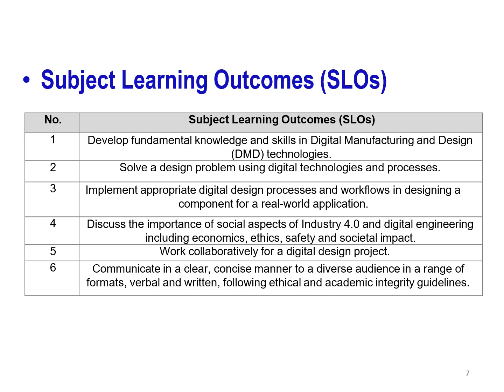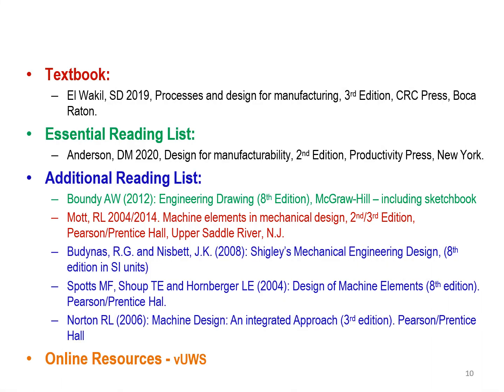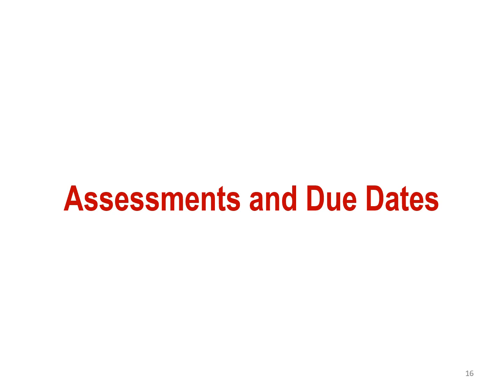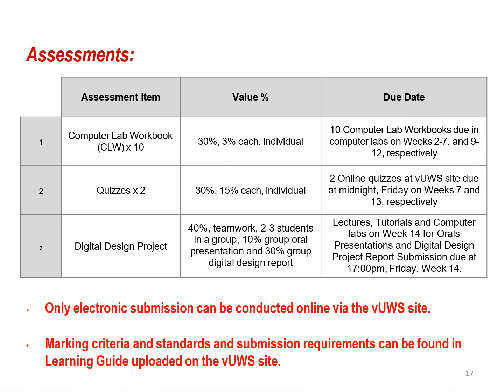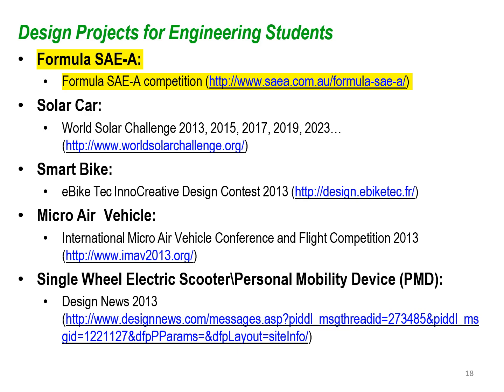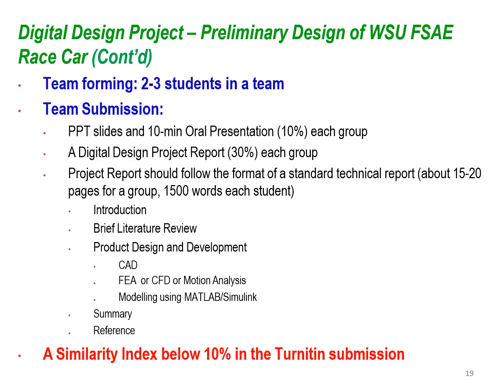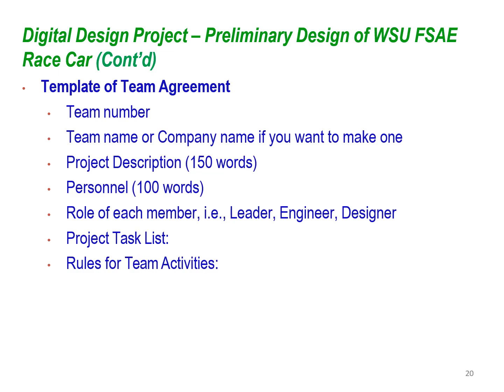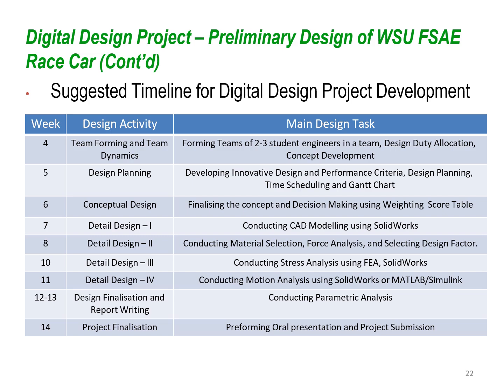ENGR2035 Lecture 1 AUT 2024 Week 1 A Subject Outlines